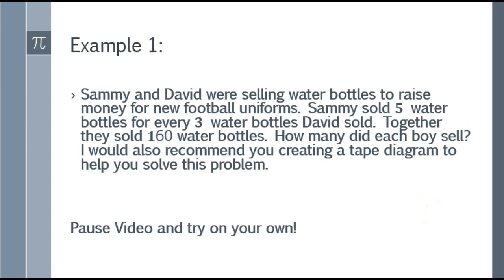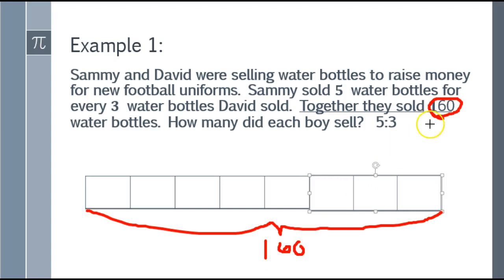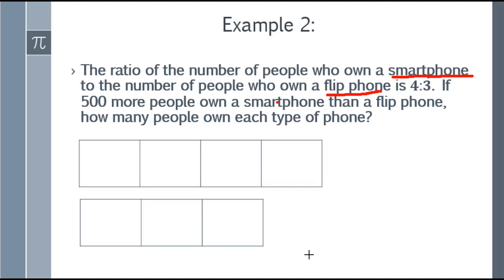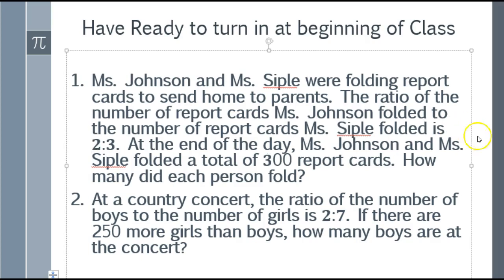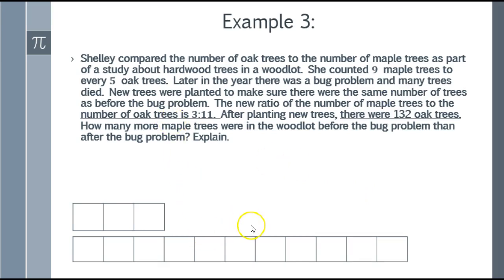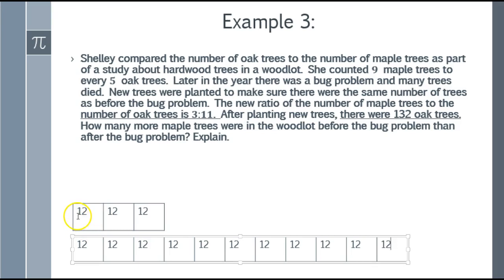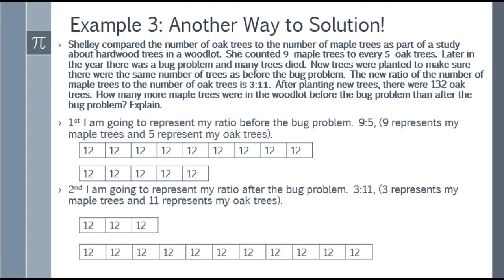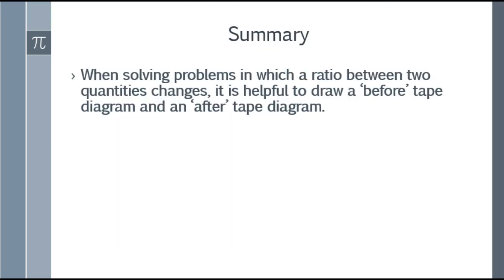Solving Problems by Finding Equivalent Ratios Video 3